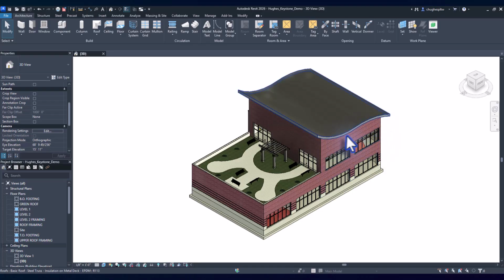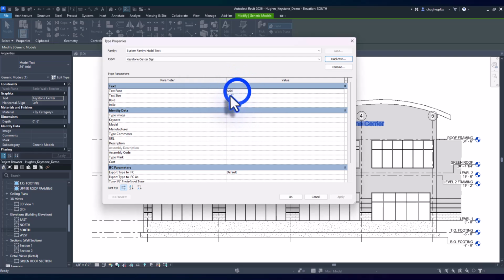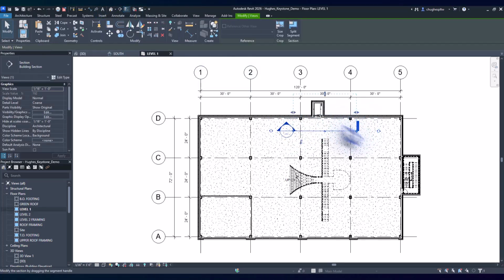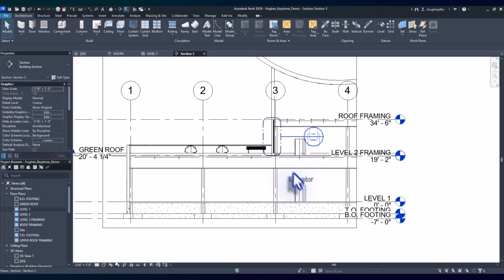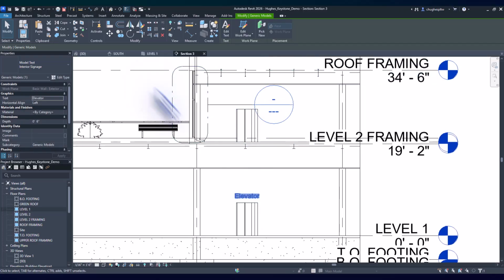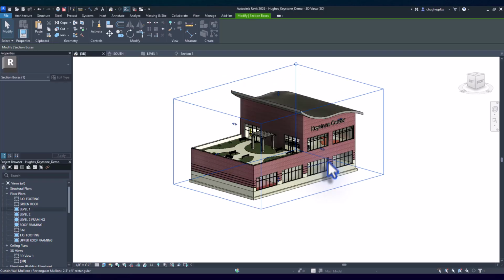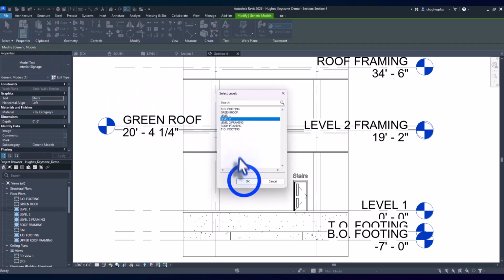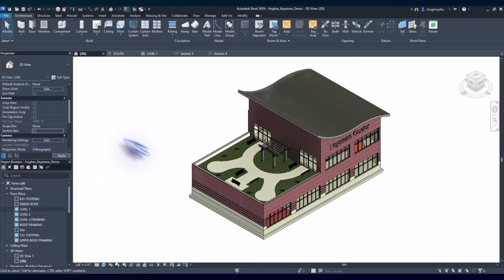PLTW CEA - Revit 2026 - Keystone Building Renovation - Model Text